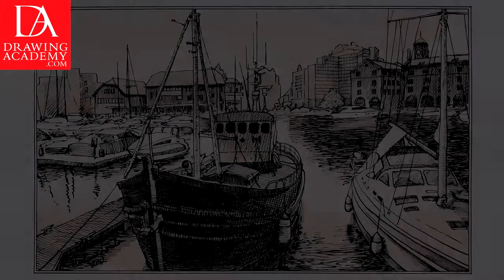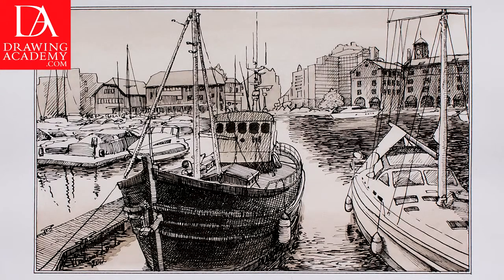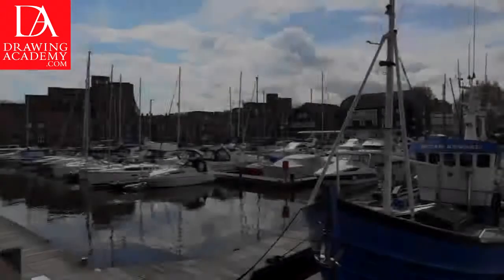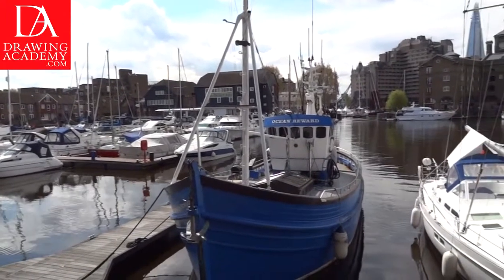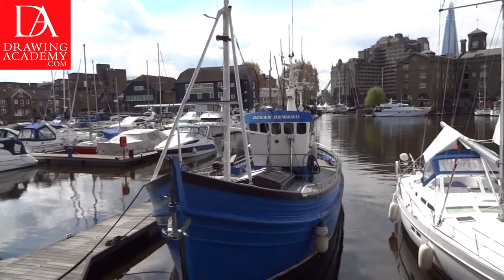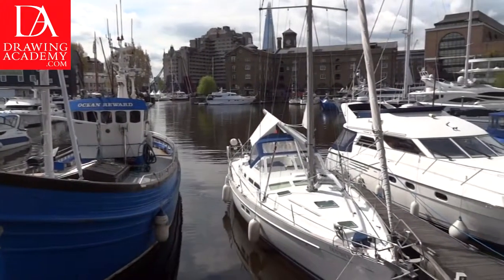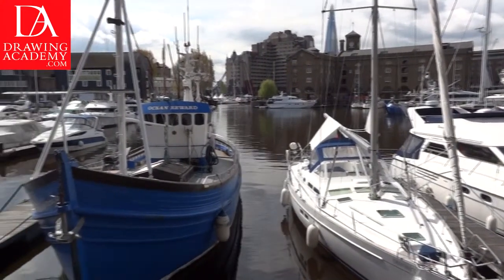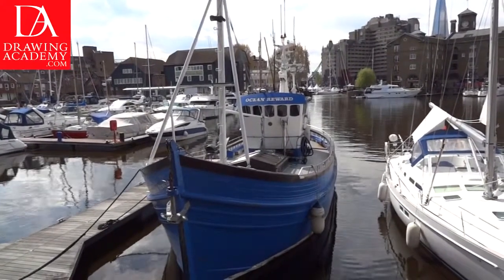How to Draw a Vessel presented by Drawing Academy .com 26-1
In this video lesson, you will discover How to Draw a Vessel in Ink. This drawing is featuring a cityscape, done in black ink and watercolour wash.

Visit the DrawingAcademy.com online course to watch the full "How to Draw a Vessel" video lesson.